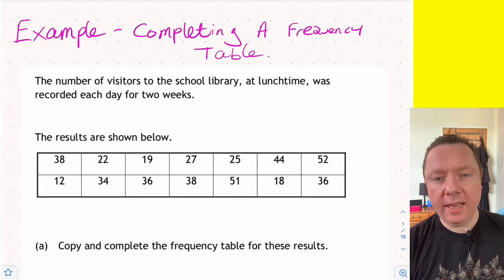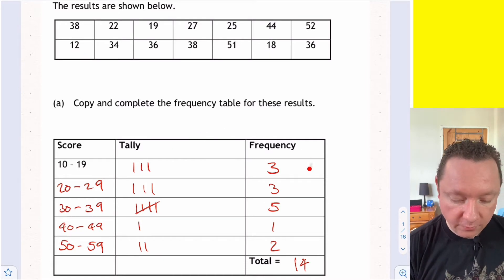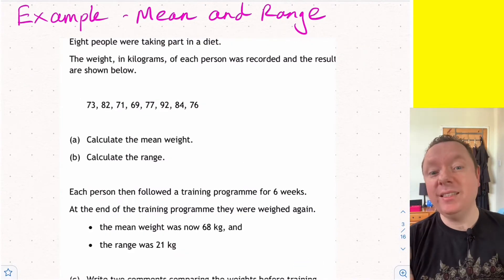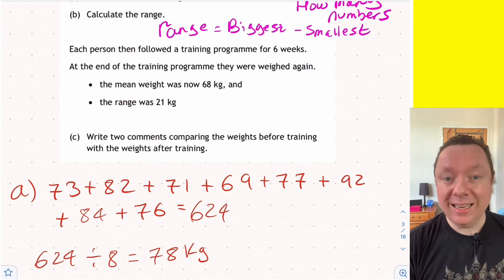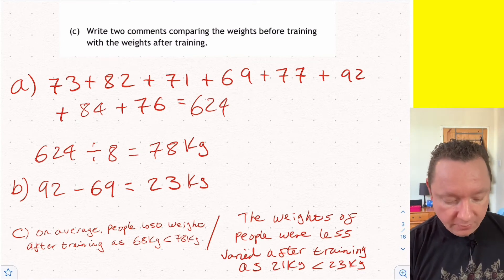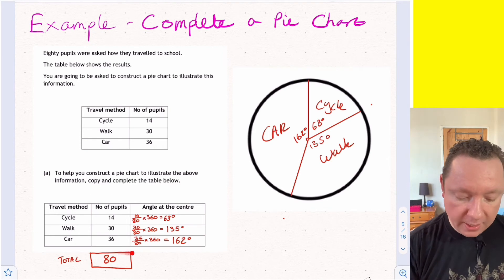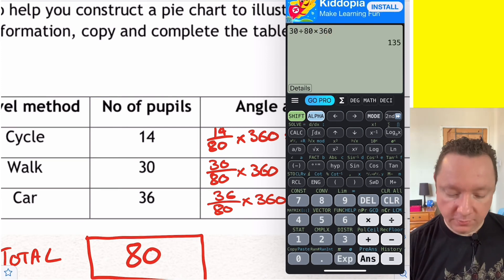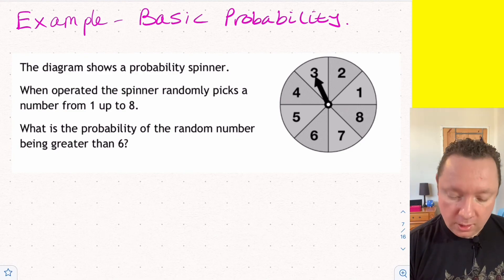National 4 Maths Expressions & Formulae Examples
In this National 4 Maths Video, we look at the Expressions & Formulae topic. This video includes example questions for the expressions & formulae National 4 Maths unit test. This video focuses on using a frequency table, working out the mean, working out the range, drawing a pie chart and calculating probability.

There is examples for each which will enable you to do the last third of the National 4 Maths Expressions & Formulae unit test.